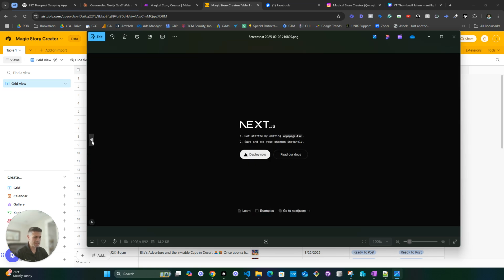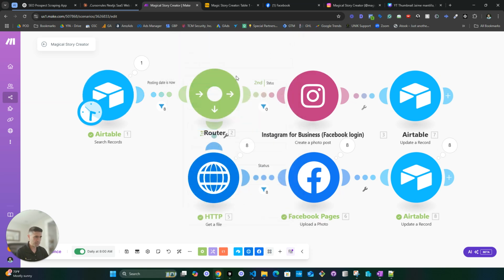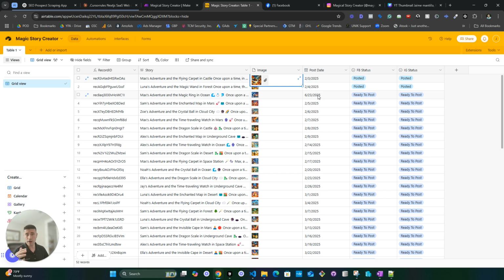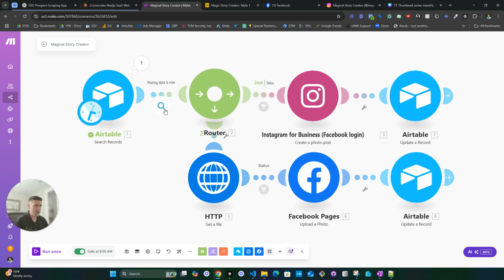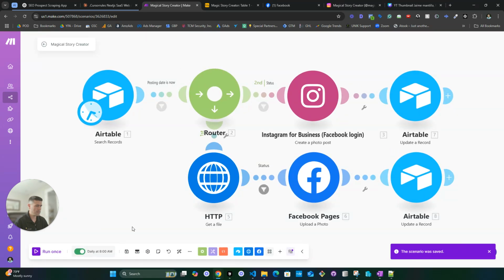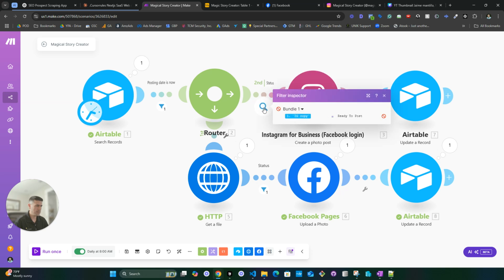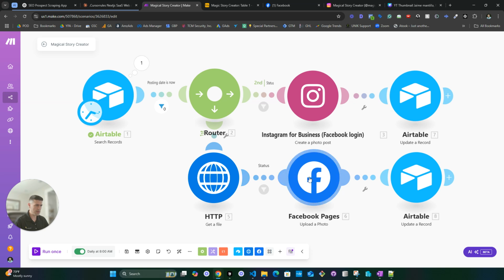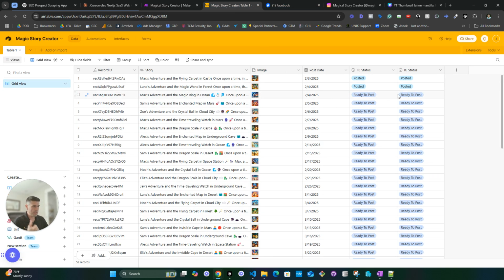How To Automate Social Media Posts Using Make.com and Airtable - Build Apps With AI Without Coding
Welcome to Break Into Tech – your go-to destination for breaking into tech and building web apps using AI and without coding experience! 🚀

I simplify app development with step-by-step tutorials to brainstorm, build, and deploy real-world projects like scraper apps, productivity tools, and more. Perfect for beginners and junior-level tech pros, I aim to create short videos to deliver quick, tangible results.

How To Automate Social Media Posts Using Make.com and Airtable Video Overview -
0:09 Introduction to Social Media Posts Automation
3:13 Creating Stories with AI
4:10 Automation Process Overview
5:40 Posting on Social Media
8:17 Troubleshooting Posting Issues
12:03 Testing and Validation
12:43 Conclusion and Next Steps

✨ What You’ll Learn:

- Use Python, Streamlit, ChatGPT, and Claude to create apps.
- Clear, actionable tutorials for building and deploying web apps.

- No fluff—just clear, actionable steps to help you succeed.
- Beginner-friendly tutorials and real-world examples.
- Tips for transitioning into or leveling up in tech.